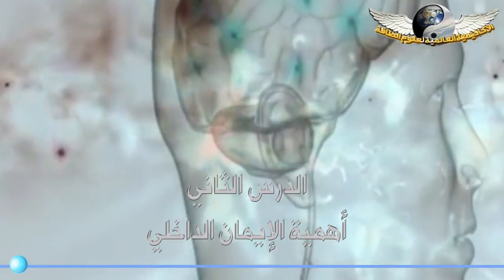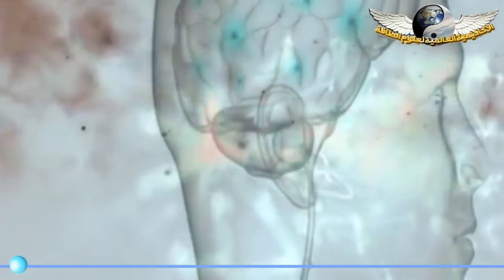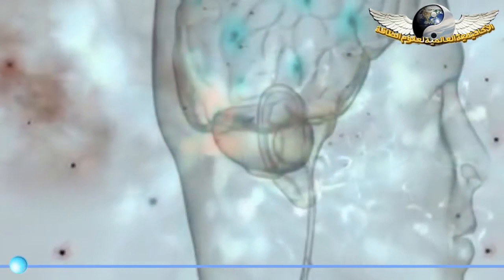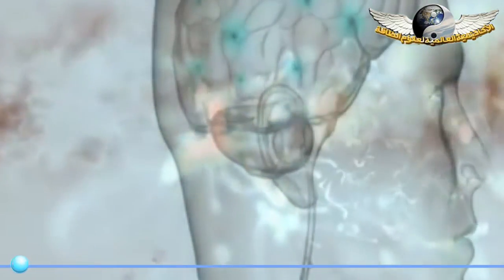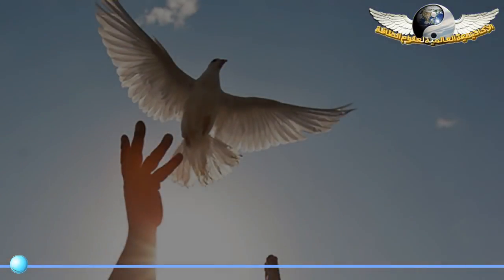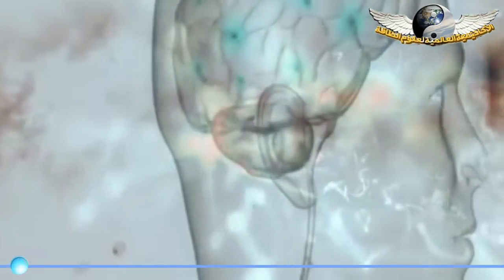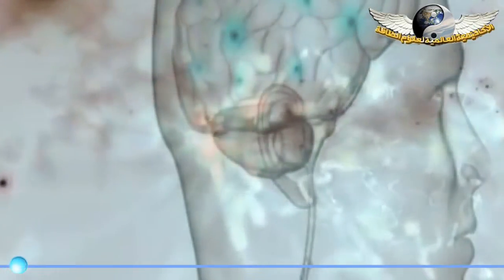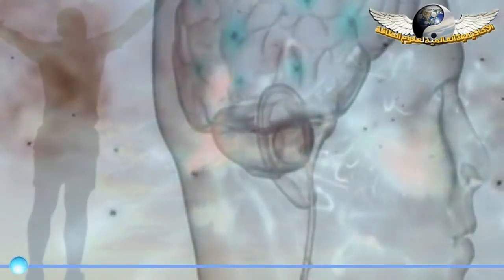سلسلة أسرار النجاح - الإيمان الداخلي